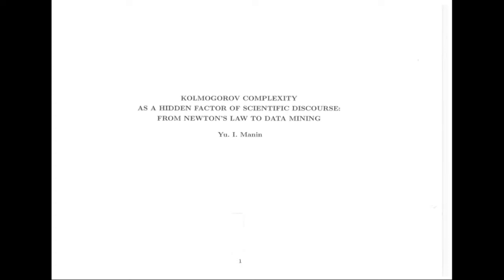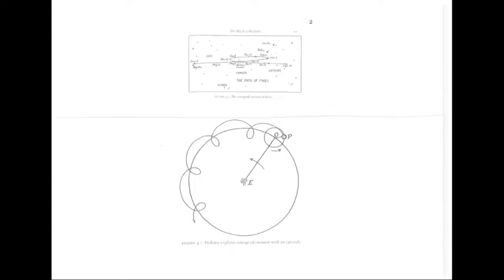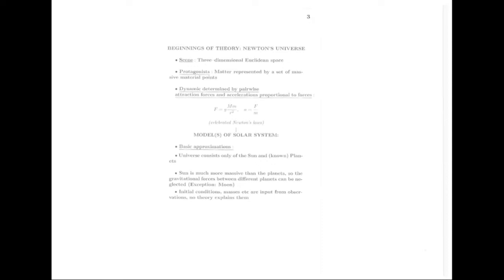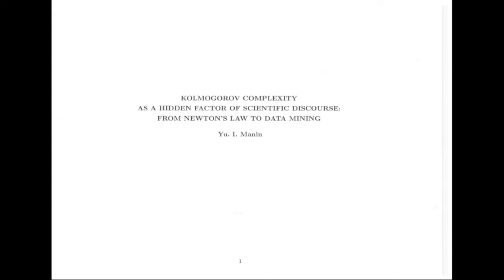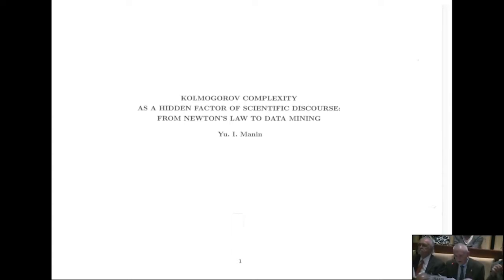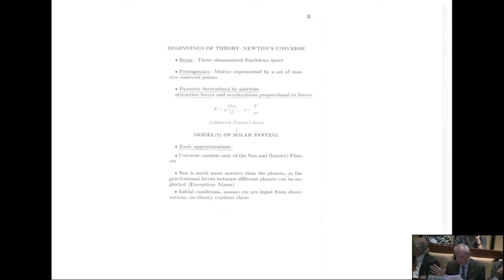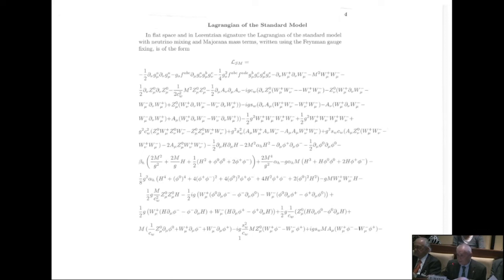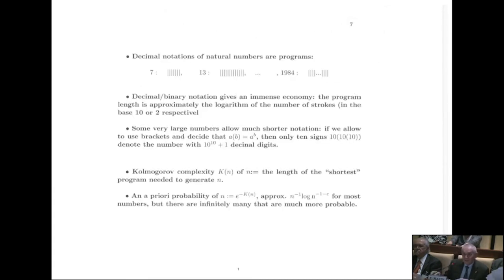07 Yuri I. Manin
Pontifical Academy of Sciences
Plenary Session on Complexity and Analogy in Science:
Theoretical, Methodological and Epistemological Aspects

5-7 November 2012 • Casina Pio IV

Session I
PHYSICS, ASTROPHYSICS AND MATHEMATICS

Kolmogorov Complexity as a Hidden Factor of Scientific Discourse: From Newton’s Law to Data Mining
Yuri I. Manin